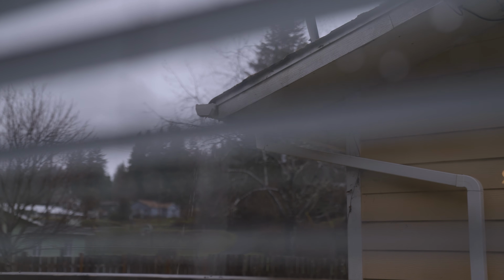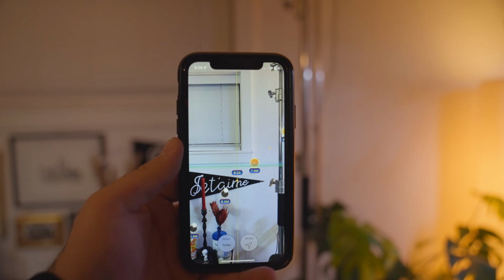The Different Types Of Natural Light | Cinematography Tips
There are many things to think about when filming with natural light. Including the different types of light that you can get at different times of the day. In this video, we will talk about all of the different types of natural light there is available when making your film. As well as a few tips to keep in mind when thinking through the cinematography of your scene.